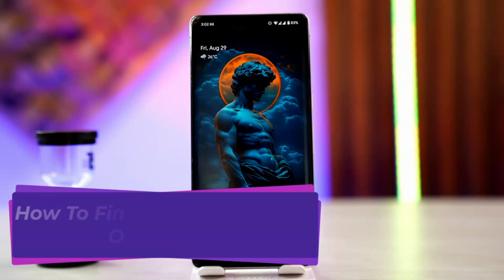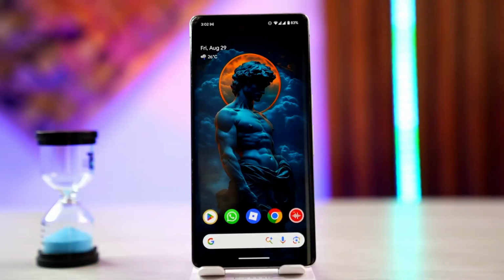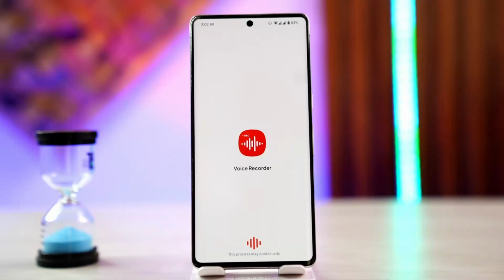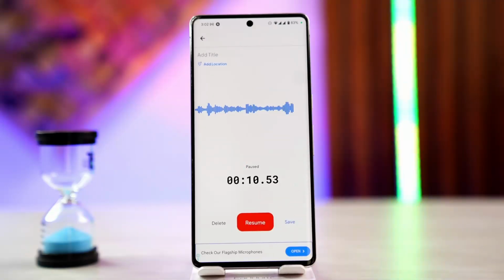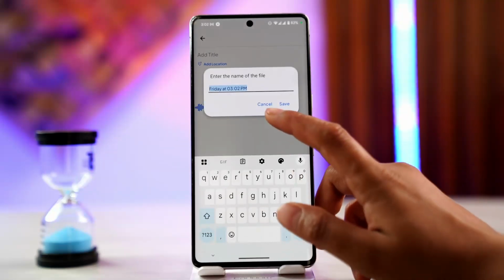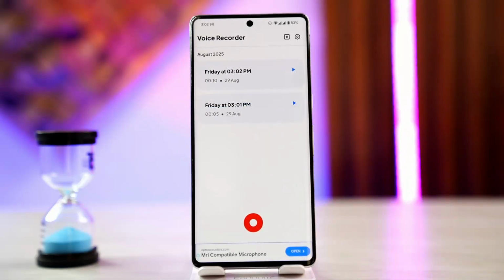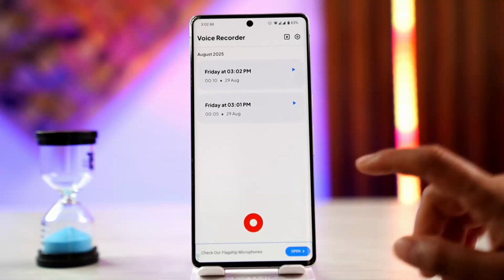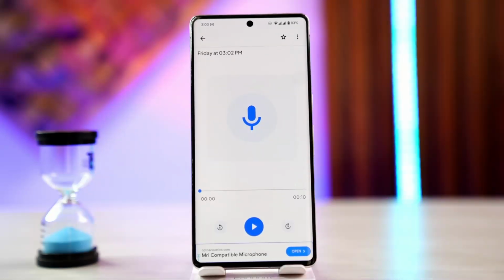How To Find Voice Recordings On Android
This video explains how to find and locate your saved voice recordings on an Android device using the built-in Voice Recorder app or a third-party recording app. Many Android devices come with a pre-installed voice recording feature, making it simple to capture audio memos, lectures, meetings, or personal reminders. If your phone doesn’t have one, you can easily download a voice recorder app from the Google Play Store. The tutorial walks through the steps of starting a recording, saving it, naming the file, and then locating it later inside the app.

To begin, open the voice recording app on your Android device. Depending on your phone model, the app may be called Voice Recorder, Sound Recorder, or Recorder. Once the app is open, you’ll see a simple interface with a red circle button in the center. Tapping this button starts the recording, and the timer on the screen shows that audio is being captured. When finished, tapping the same red button will stop the recording. From there, you can either resume recording or save it. Saving allows you to give the recording a custom name for easier identification later.

After saving the file, you can locate it by reopening the voice recorder app. The saved recordings are usually listed on the main screen or under a "Recordings" or "Saved" tab, depending on the app version. Here you can select and play any of your saved recordings directly within the app. Some Android devices also save these recordings to a dedicated folder in the internal storage, often under "Voice Recorder" or "Recordings," which you can access through the Files app if needed.

This process is helpful for anyone who regularly uses their Android phone to capture quick audio notes or important conversations. Whether you’re a student, professional, or someone who simply wants to keep track of ideas, knowing how to find and access your recordings ensures they’re always available when you need them.

Timestamps:
0:00 Introduction
0:09 Opening the voice recorder app
0:25 Starting and stopping a recording
0:46 Saving and naming the recording
0:53 Finding saved recordings
1:06 Conclusion